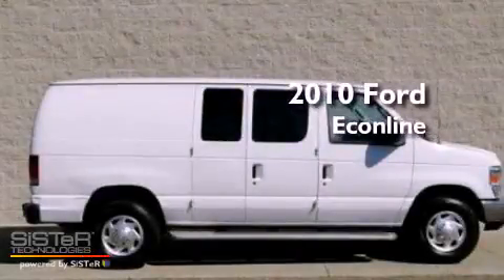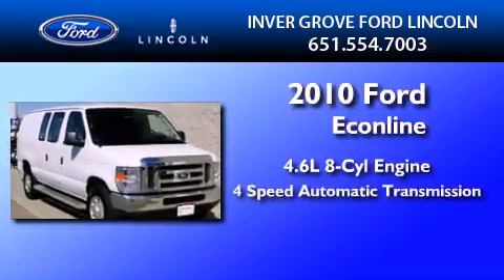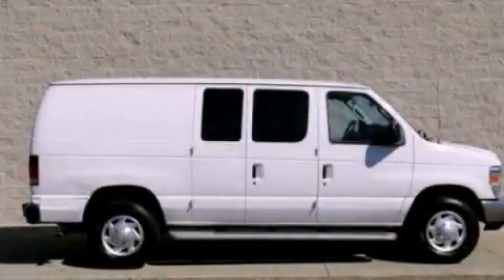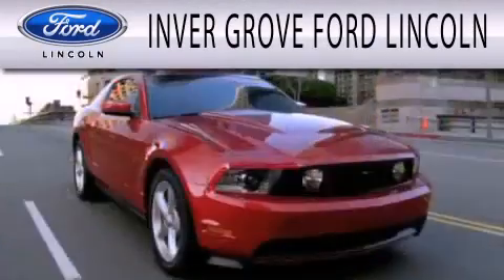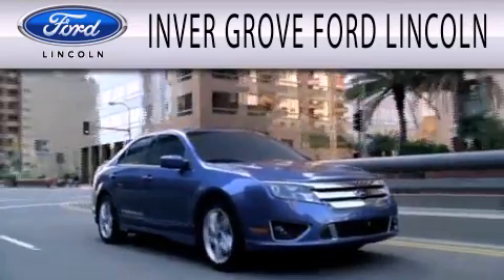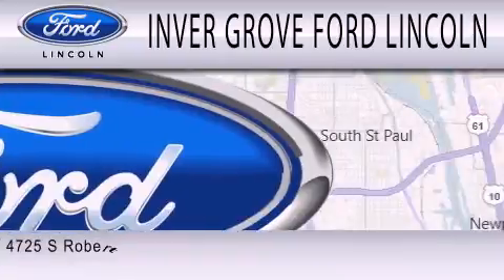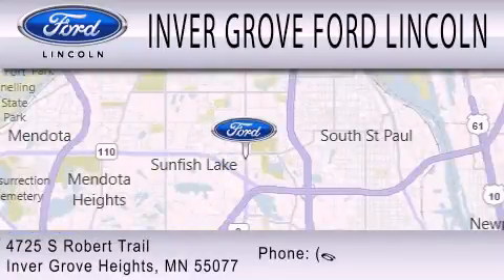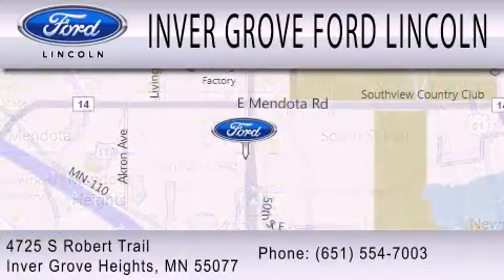2010 FORD ECONOLINE 250 Inver Grove Heights MN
Year : 2010

 Make : FORD

 Model : ECONOLINE 250

 Engine : 4.6L V8

 Trans . : AUTO 4SPD

 Exterior : OXFORD WHITE

 Miles : 8,623

 4725 S Robert Trail